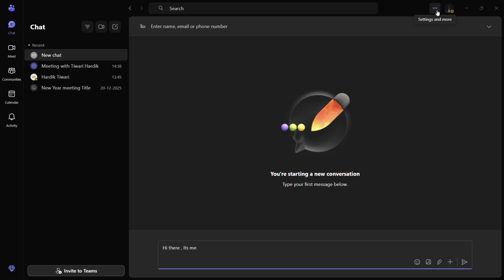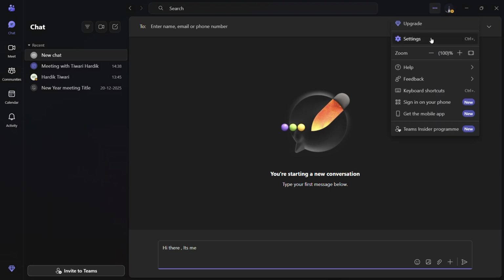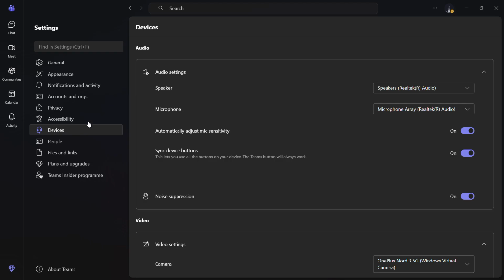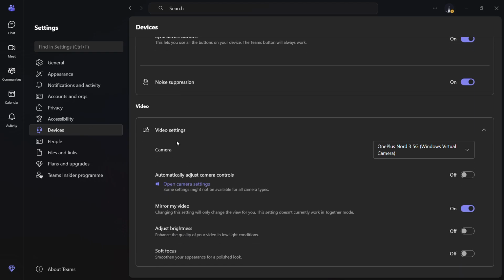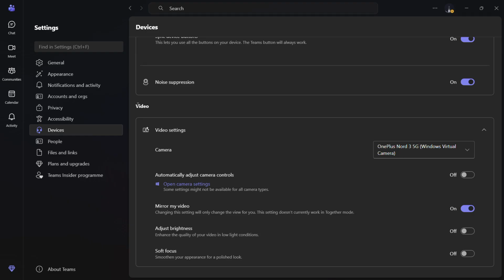How to Enable Auto Brightness for Video in Microsoft Teams (2026)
Stop worrying about poor lighting in your home office or dimly lit meeting rooms! In this 2026 updated tutorial, I show you exactly how to enable auto brightness for video in Microsoft Teams on your Windows PC. With the January 2026 "Secure-by-Default" update, Microsoft has improved the AI-driven "Adjust Brightness" feature, making it more responsive to changing light conditions so you always appear clear and professional.

In this video, we cover:

Before You Join: How to access the "Video effects" menu on the pre-join screen. I’ll show you how to find the Adjust brightness toggle and turn it on to instantly lift the lighting on your face before the meeting starts.

During the Meeting: If the sun goes down or your lighting shifts mid-call, I’ll guide you to the More (...) menu / Video effects and settings. Under the Settings tab, you can toggle "Adjust brightness" on or off in real-time.

2026 AI Enhancements: A look at how the latest Teams update uses local NPU (Neural Processing Unit) power to balance exposure without making your video look "washed out."

Hardware vs. Software Control: I’ll explain why this Teams setting is often better than your camera's built-in auto-exposure and how to ensure your Windows 11 camera settings aren't overriding your Teams preferences.

Privacy & Security: A quick update on the January 2026 protocols—I'll explain why this AI processing happens entirely on your device, ensuring no video data is sent to the cloud for light adjustment.

[Image showing the Microsoft Teams 'Video effects' panel with the 'Adjust brightness' toggle switched to ON and a side-by-side comparison of low-light vs. enhanced video]

Enabling auto brightness is the easiest "set it and forget it" trick to improve your video quality.

Microsoft Teams, How to Enable Auto Brightness in Teams, Microsoft Teams Adjust Brightness 2026, Improve Video Quality Teams, MS Teams Video Settings Tutorial, Windows 11 Teams Tips, Microsoft 365 Guide, Teams for Professionals, Fix Dark Video in Teams, Microsoft Teams Desktop App, Teams AI Video Enhancements, Look Better in Teams Meetings, Teams Camera Settings 2026, Remote Work Productivity, Teams Tech Hacks 2026